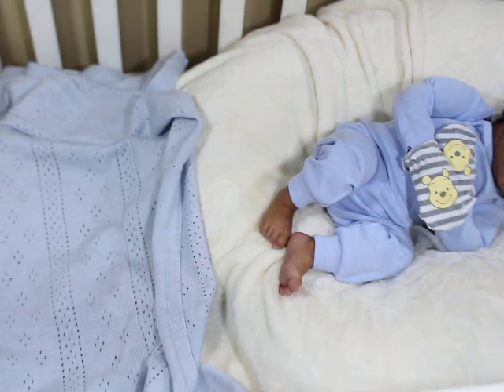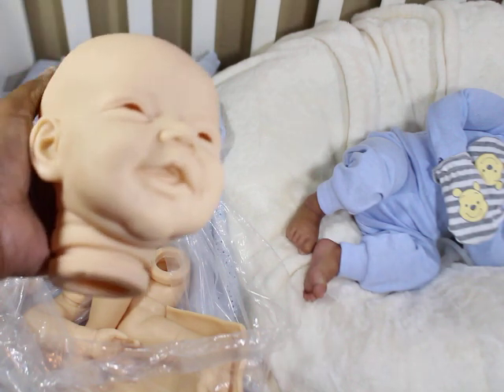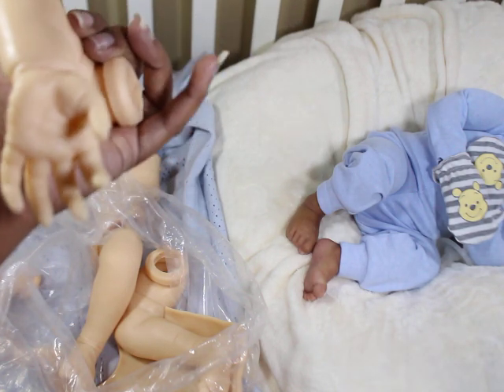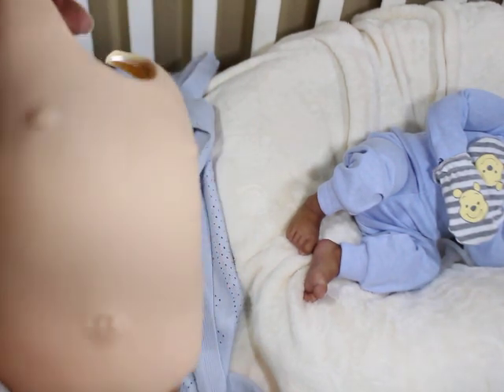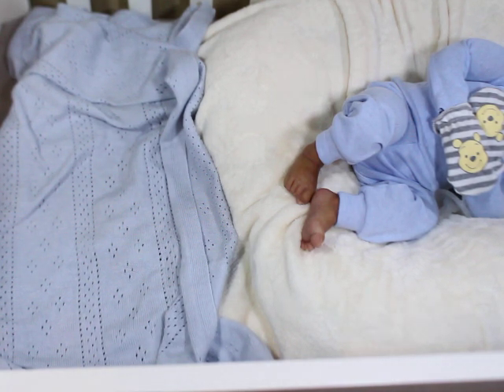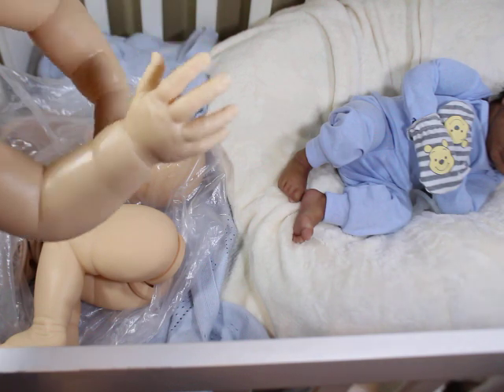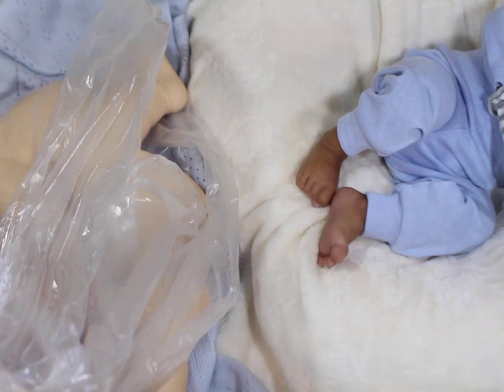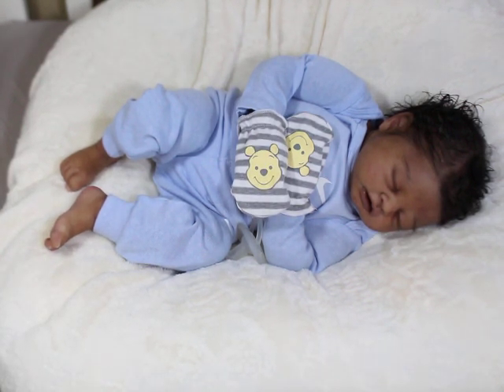Reborn Kit Reviews- Charlie by Joanna K & Lottie LLEagles